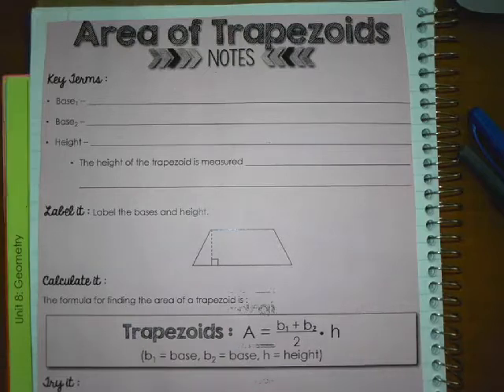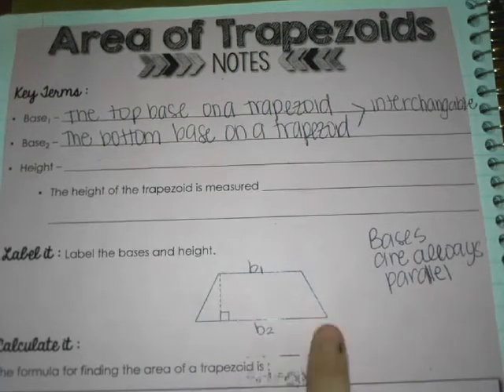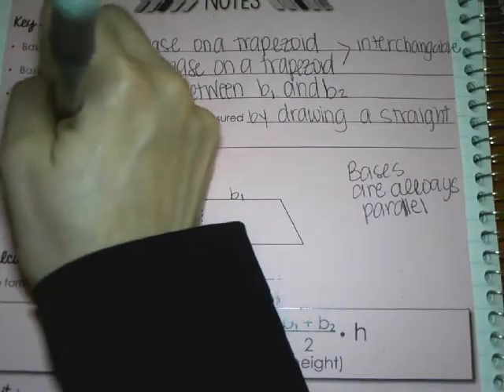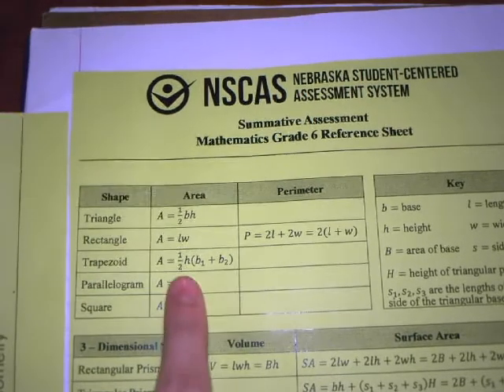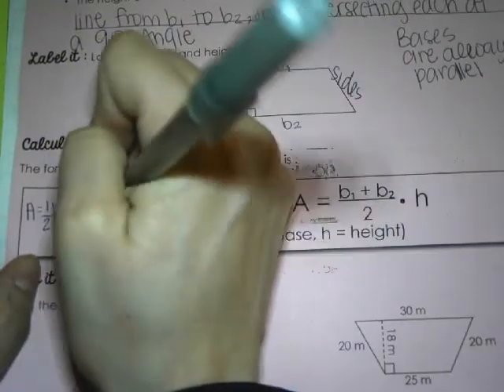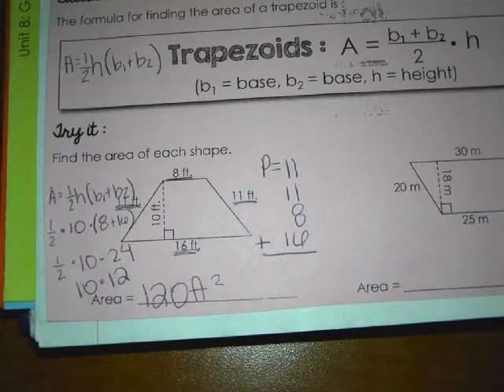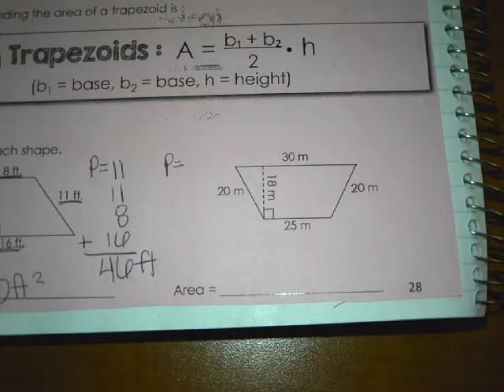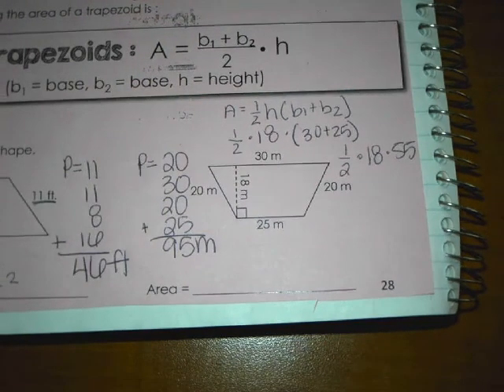Area and Perimeter of a Trapezoid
How to find the area and the perimeter or a Trapezoid.